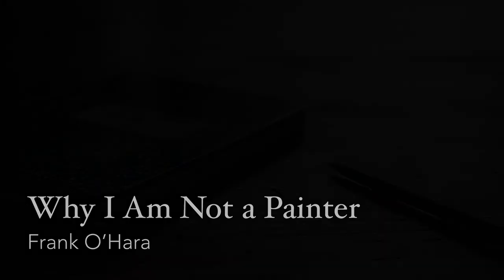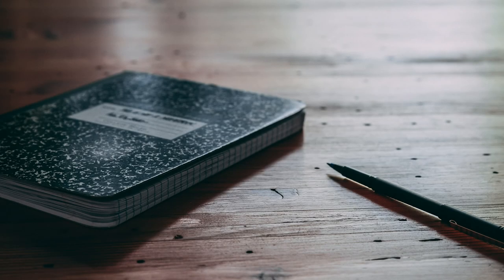Why I Am Not a Painter | A Poem by Frank O'Hara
April 29 - Here's a poem for you for National Poetry Month: "Why I Am Not a Painter" by Frank O'Hara.